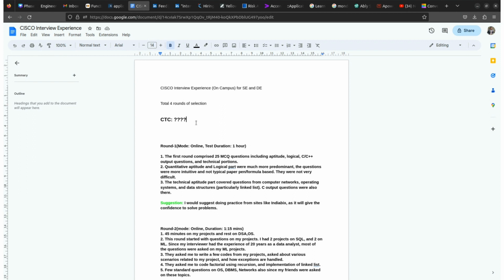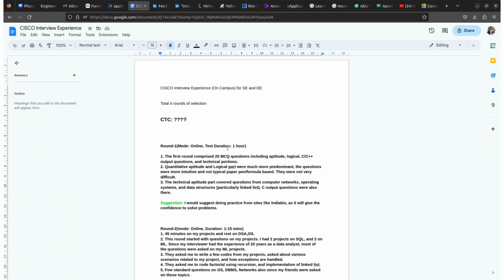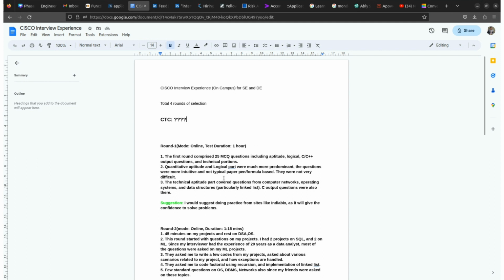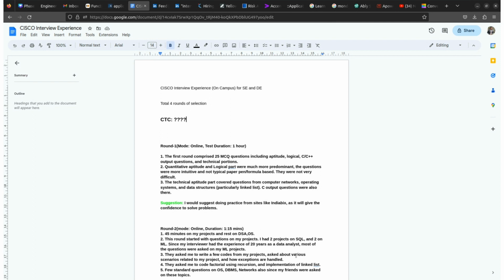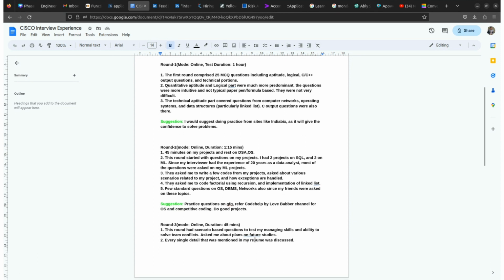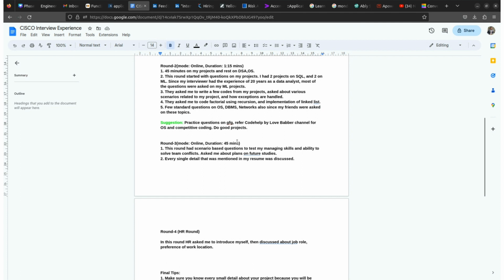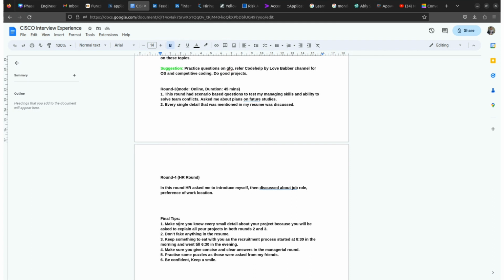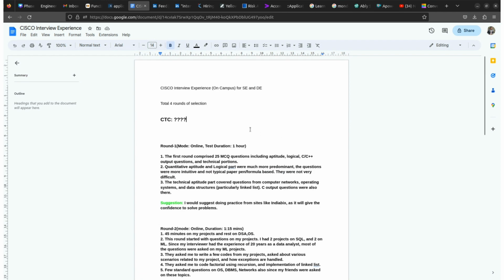CISCO Interview Experience | Full Preparation Video | 100% Selection | Software Engineer | Data ER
Hello Everyone

Cisco Full Job Preparation Video In Hindi / Interview Experience / Exam Pattern
ciscoJob full Preparation / B.Tech Students Career Guidance
Associate Software engineer Interview Experience
Data Engineer Interview Latest Experience
Latest Interview Experience
Tips to crack Interview
1. Online Test
2. Pseudo Coding
3. Group Discussion
4. Interview

Full Preparation Video
 Interview Preparation Video
Freshers New  Job Update

comment Your Query And Suggestions Below